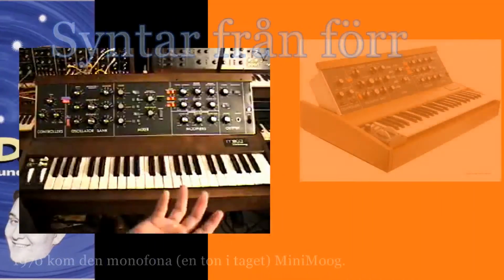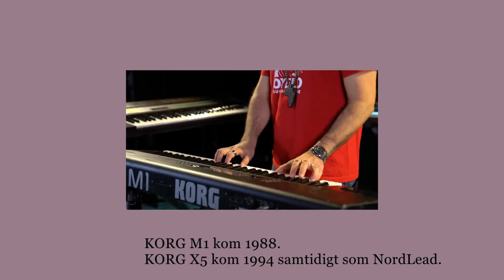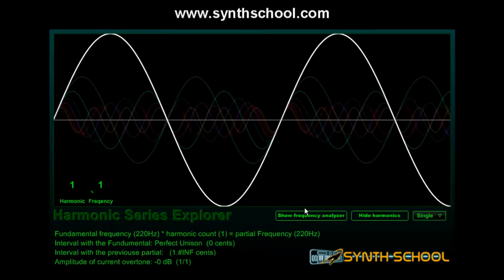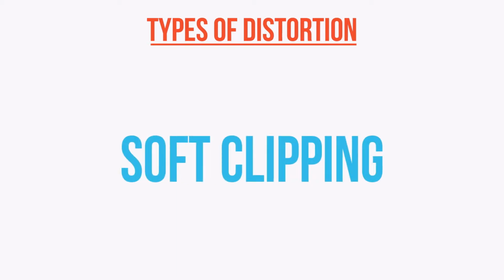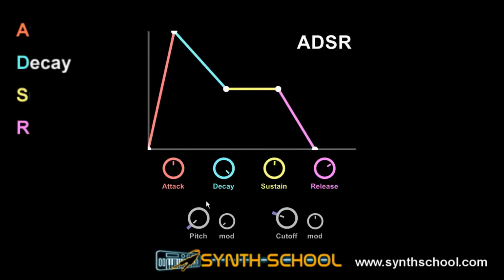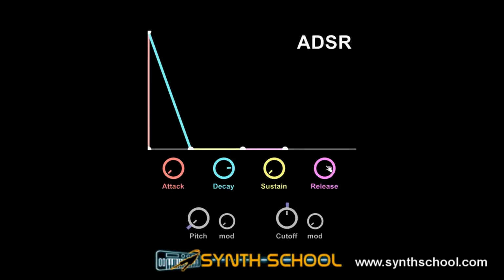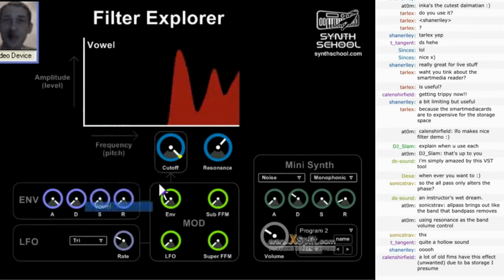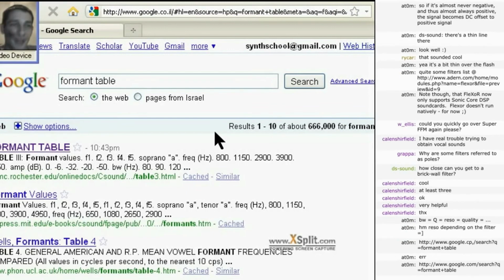Vad är en synt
Saxat från nätet på svenska och engelska språket. Någon enstaka graf har jag ritat själv.